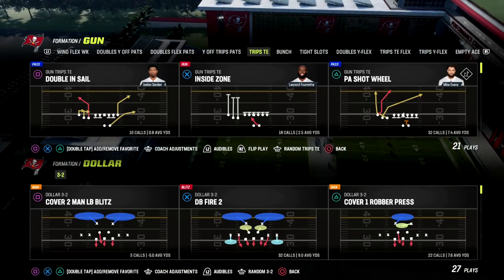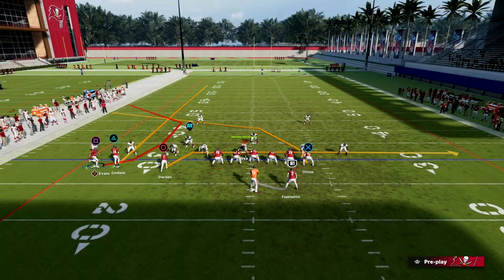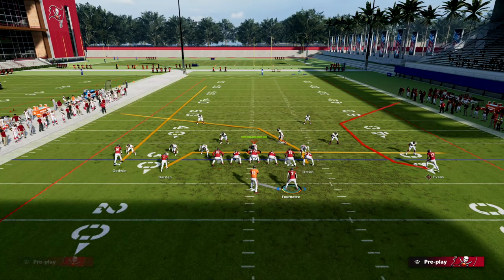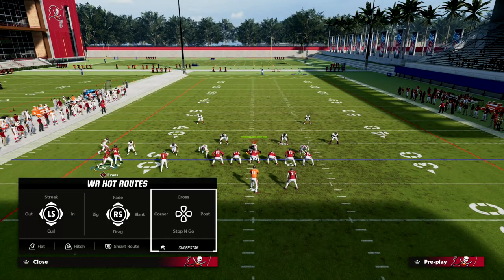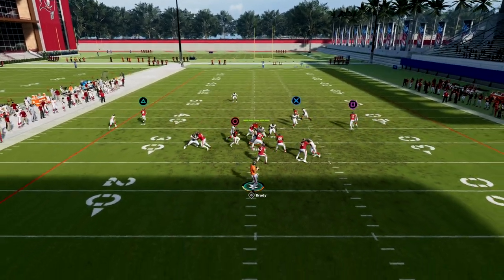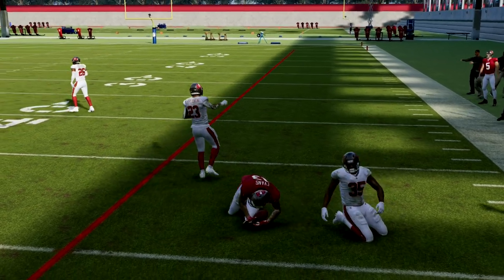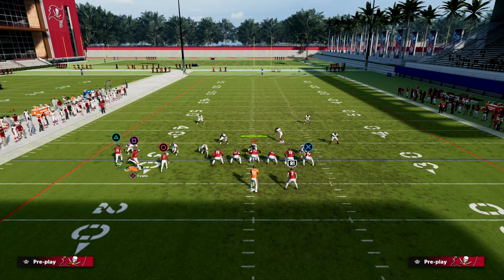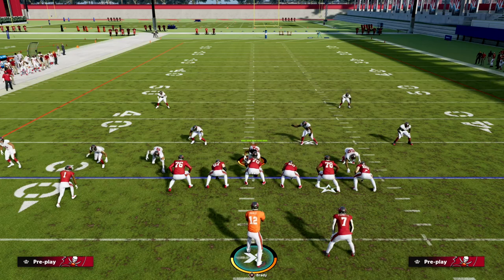This Madden 23 Money Will Beat Every Defense| Madden 23 Tips